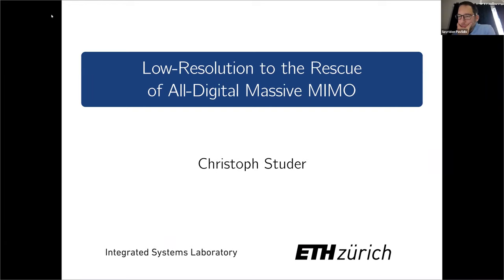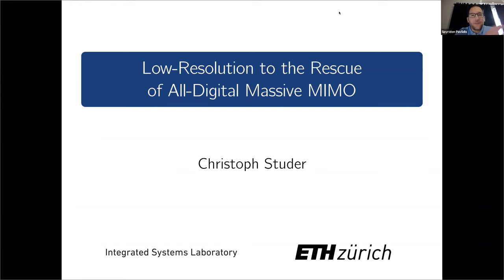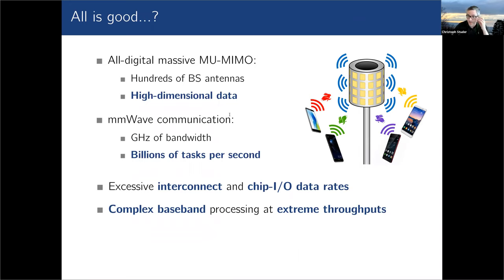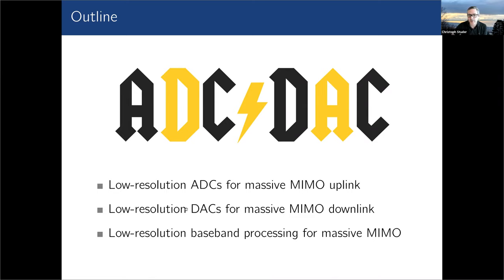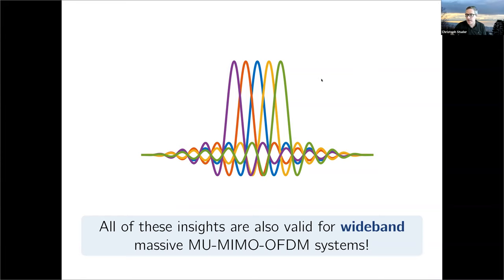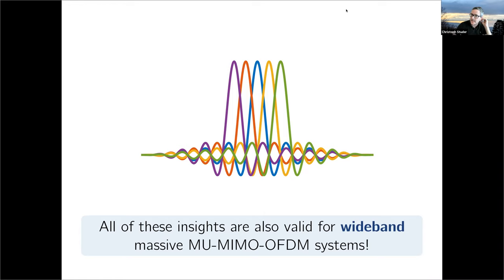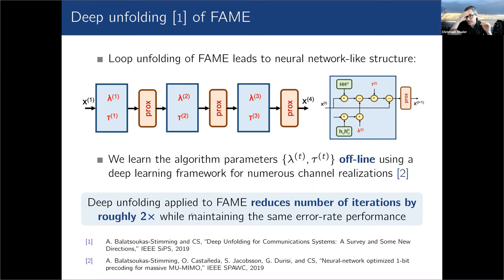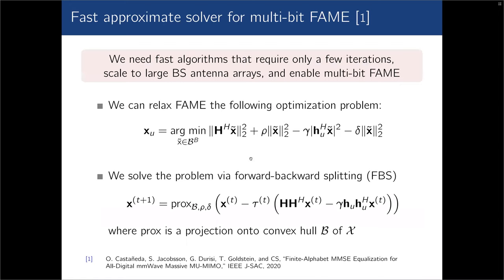Low-Resolution to the Rescue of All-Digital Massive MIMO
Christoph Studer, Associate Professor, ETH Zurich

Massive multiple-input multiple-output (MIMO) will be a core technology of future millimeter-wave (mmWave) and terahertz (THz) wireless communication systems. The idea of massive MIMO is to equip the basestation with hundreds of antenna elements in order to serve tens of users in the same time-frequency resource. While this technology enables high spectral efficiency via fine-grained beamforming, naïve implementations of all-digital basestation architectures with conventional data converters for each antenna element would result in excessively high system costs, power consumption, and interconnect data rates. This fact is further aggravated at mmWave/THz frequencies due to the extremely large bandwidths available for communication. In this talk, we demonstrate that reliable wideband communication is practically feasible with all-digital basestation architectures when combining low-resolution data converters with low-resolution baseband processing and sophisticated signal processing algorithms.